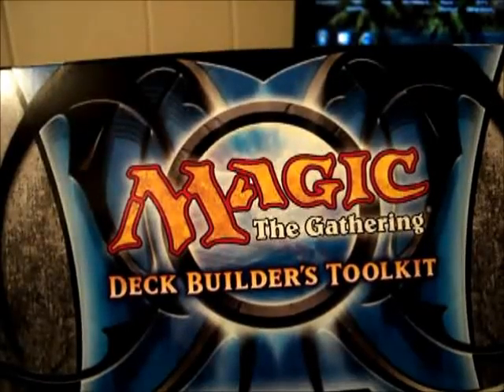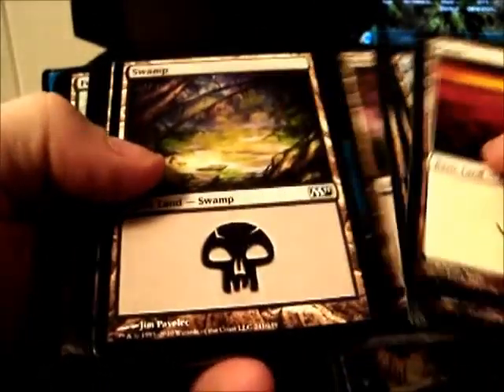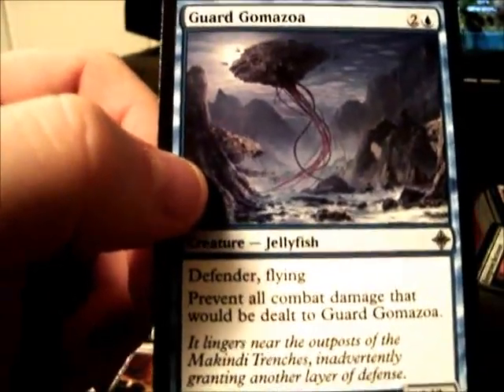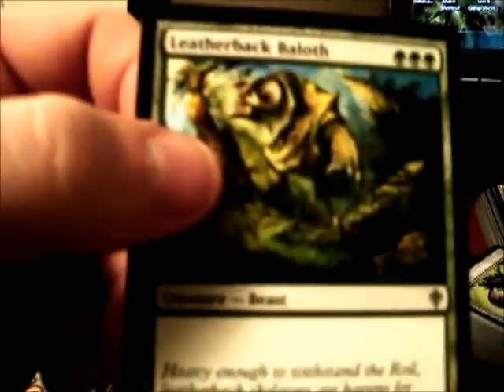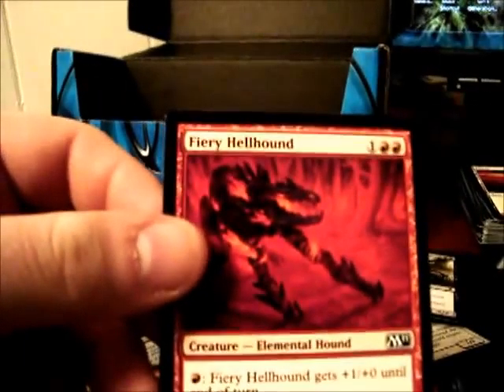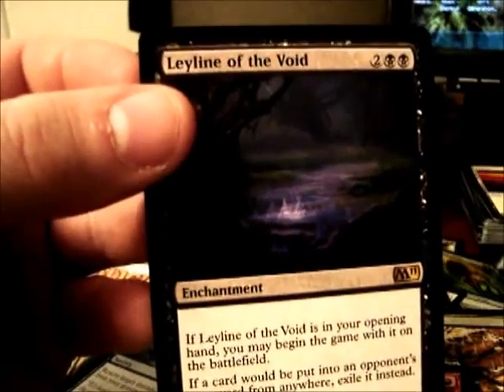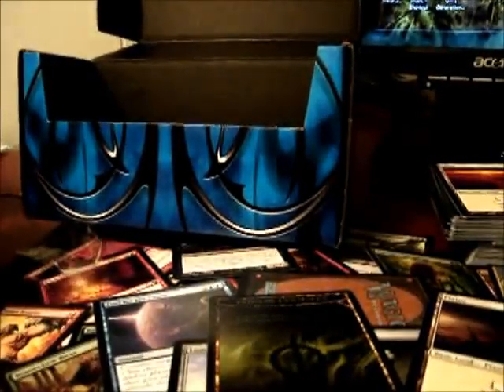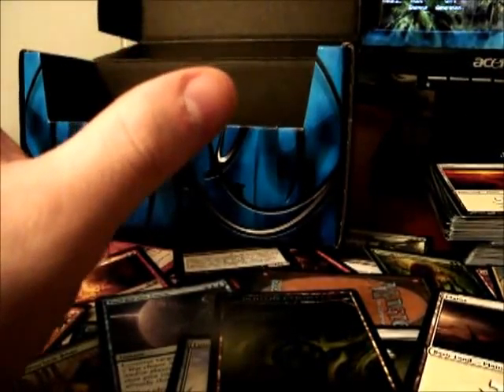Magic the Gathering Break - 2011 Deck Builder's Toolkit 2nd Edition *HIT*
This is me busting the second edition Magic the Gathering Deck Builder's Tool Kit 2011. great product, great price. This is a bit of a longer video than I usually put up, but trust me, it is worth the wait.